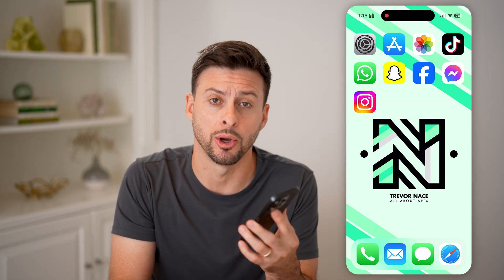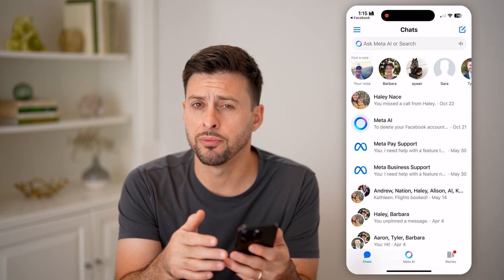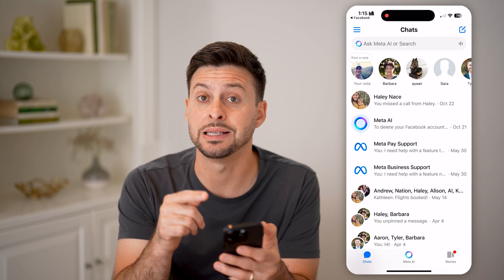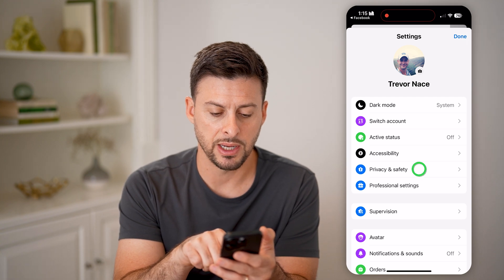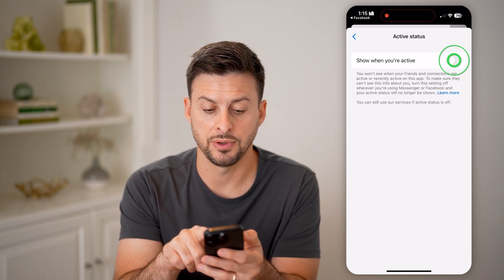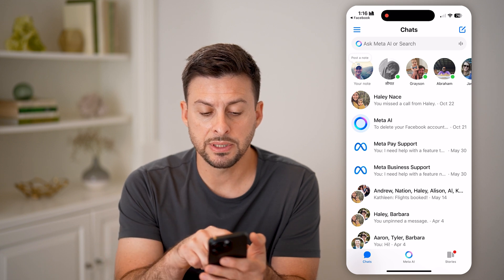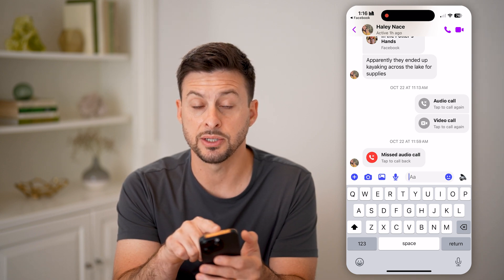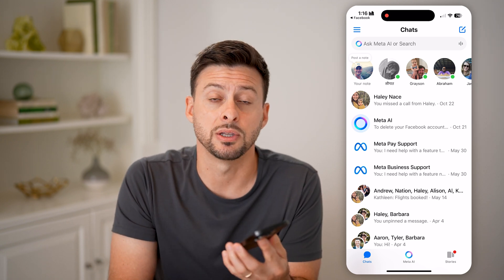How To Check Last Active Time On Facebook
Here's how to check last active time on Facebook so you can see when other people were last online.